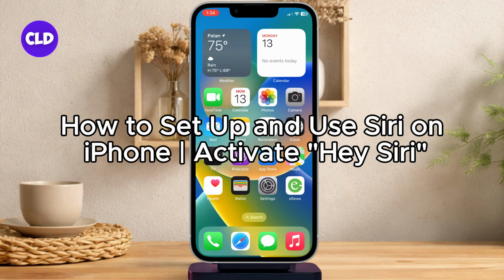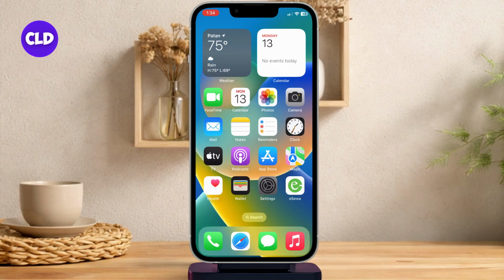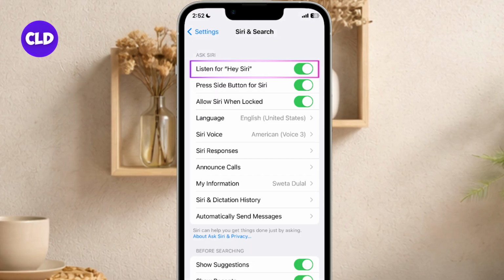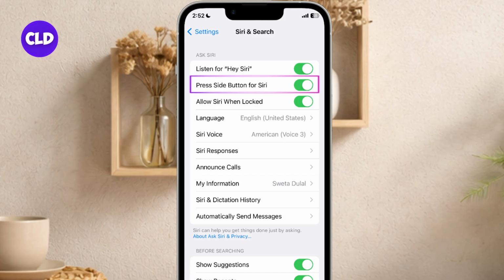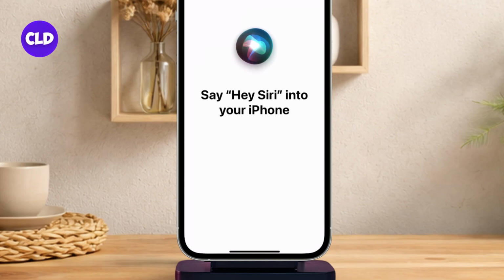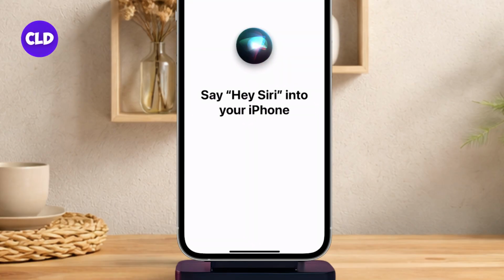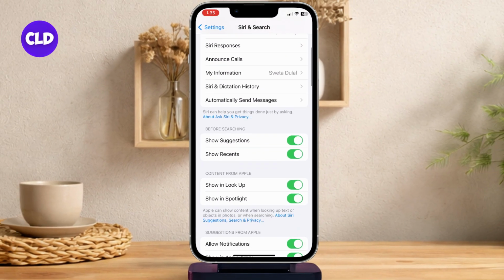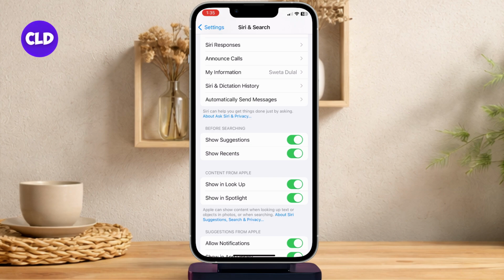How to Set Up and Use Siri on iPhone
Learn how to set up and use Siri on iPhone in this easy step-by-step tutorial. Whether you're enabling Siri for the first time or customizing Siri settings on your iPhone, this guide will help you get started quickly.

In this video, you'll learn how to set up Siri on iPhone, how to use Siri on iPhone, and how to enable Siri on iPhone using the built-in Siri settings on iPhone. This iPhone Siri tutorial also serves as an Apple Siri guide for anyone looking for an easy iPhone how to tutorial.

Timestamps:
0:00 Introduction
0:20 How to Set Up and Enable Siri on iPhone